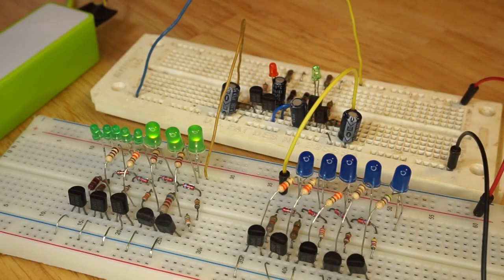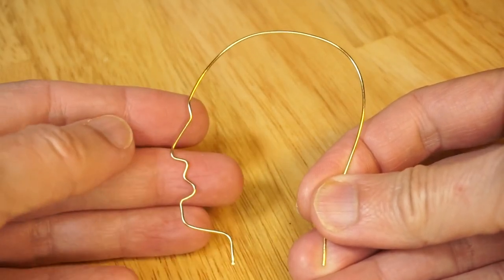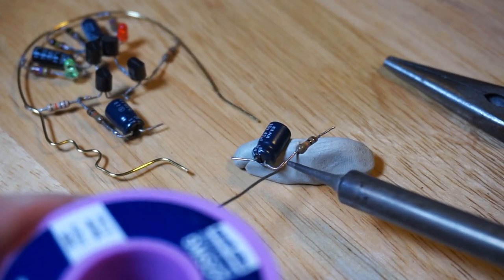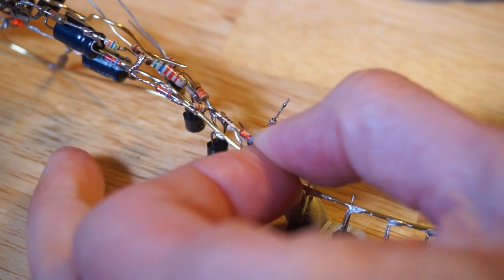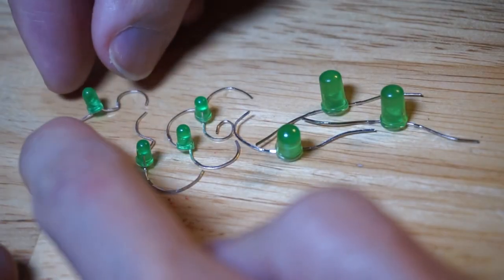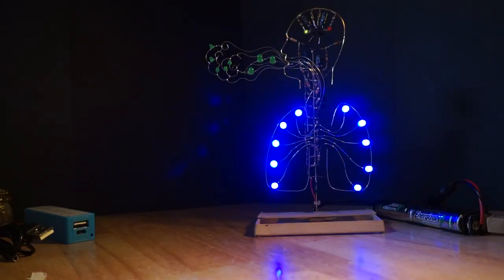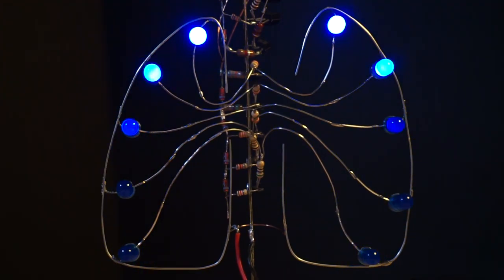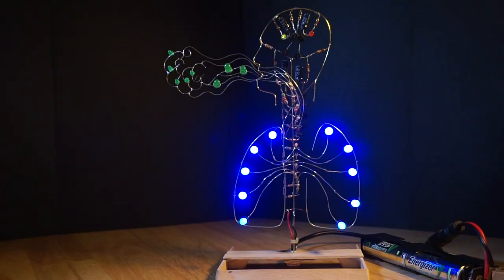"Astable Exhalation" - a 2020 inspired circuit sculpture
I made a circuit sculpture using a classic 2 NPN transistor astable multivibrator and a pair of my VU meter (aka analog lightsaber) circuits. It is completely analogue and consists entirely of discrete components - most of which were recycled from old electronics. There are no microcontrollers, no ICs, no 555 timers.

I used brass wire typically used in jewelry making to guide the overall shape which draws its inspiration from the events of 2020. The title I've given the sculpture:

"Astable Exhalation"

I didn't use a rigid rig to hold the components prior to soldering. The entire piece was "sculpted" in an organic fashion so there are very few straight lines or right angles. It runs on 5-6V.